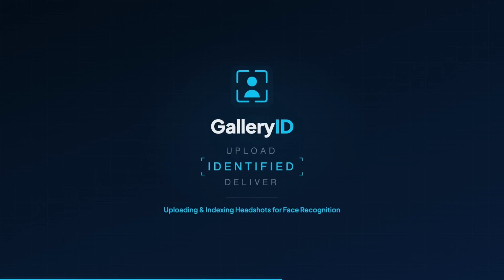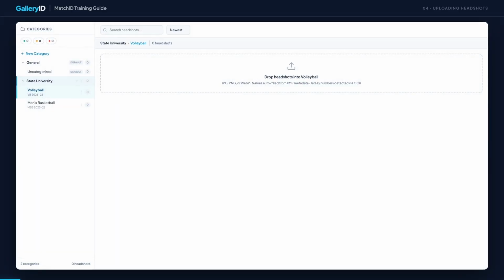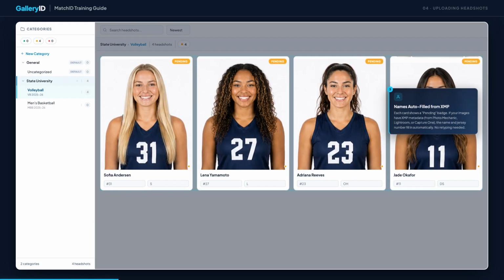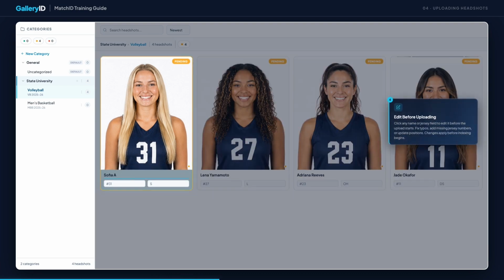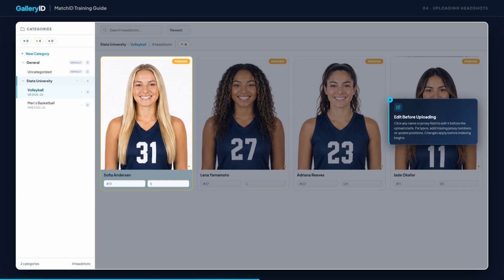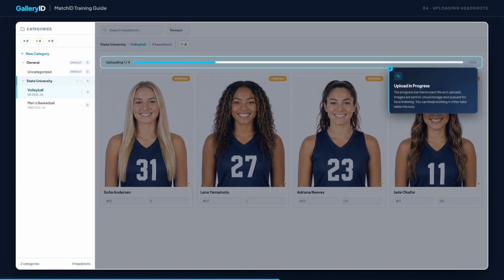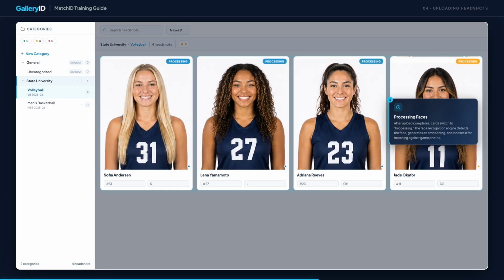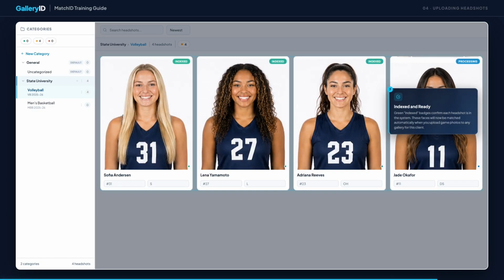Uploading & Indexing Headshots for Face Recognition | GalleryID MatchID Tutorial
How to upload headshots into a subcategory and get them indexed for face recognition. Covers drag-and-drop, the upload modal, editing player names and jersey numbers, and what happens during processing.